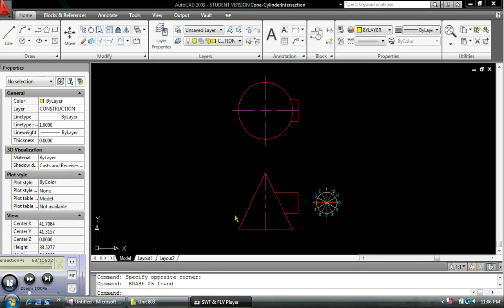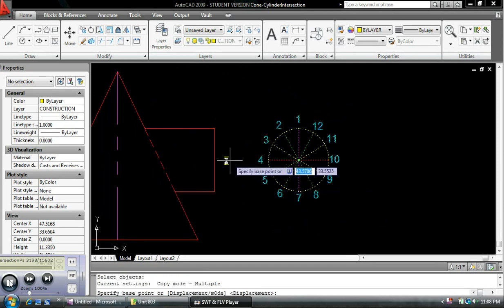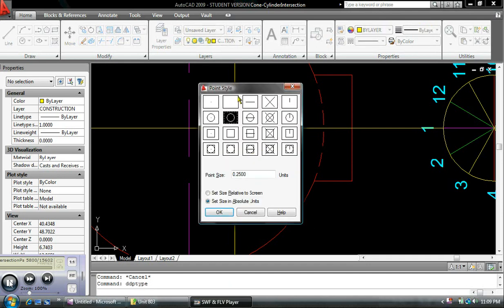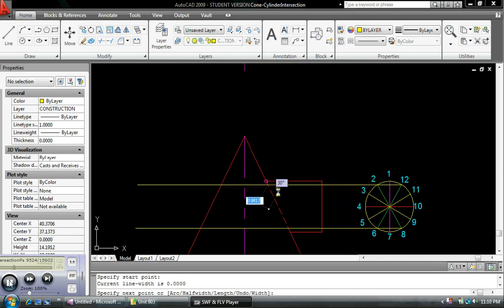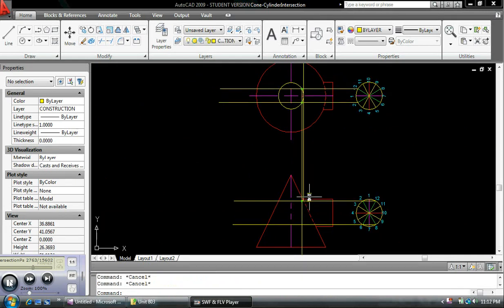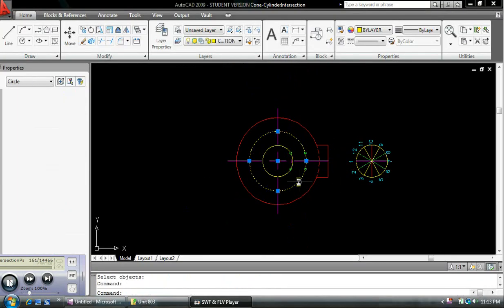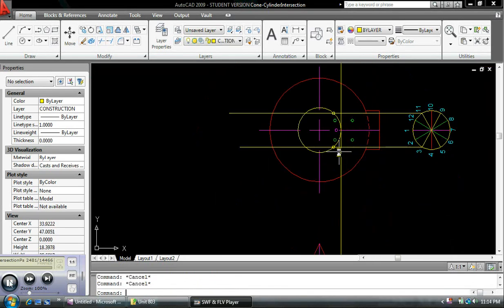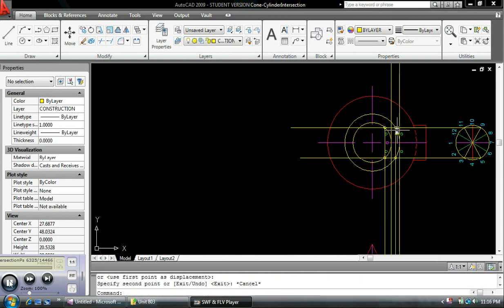Cone Cylinder Intersection